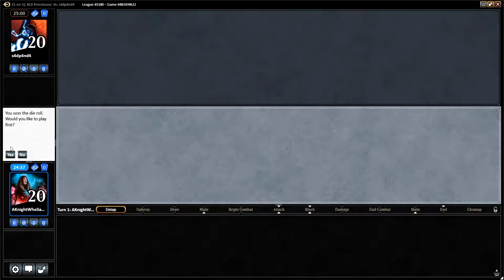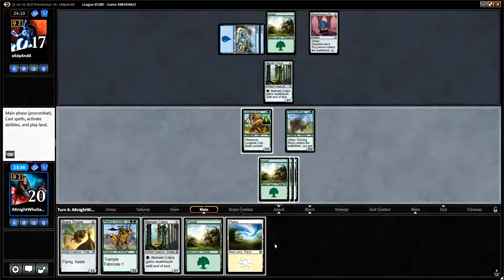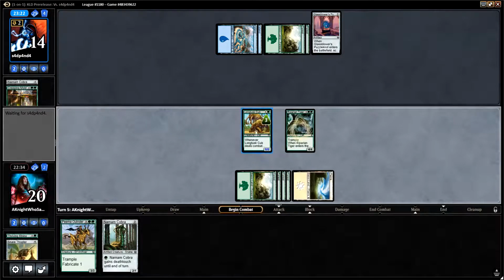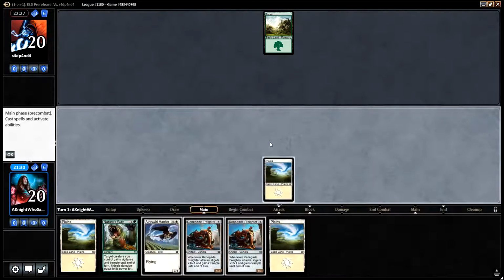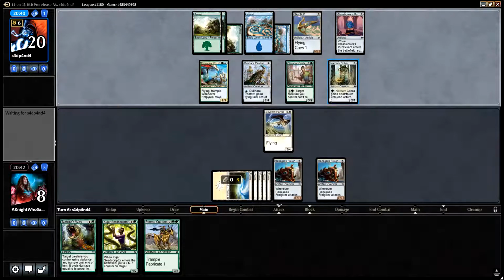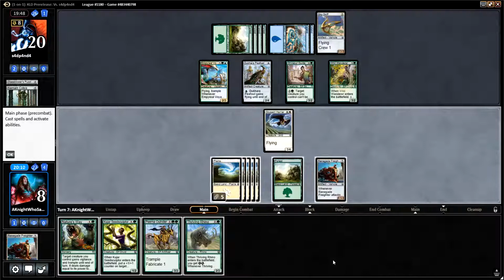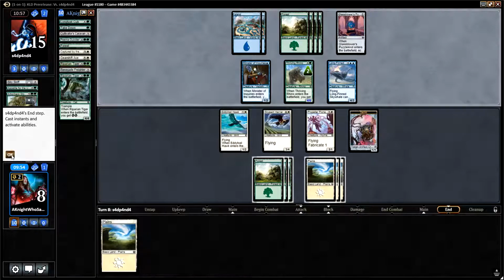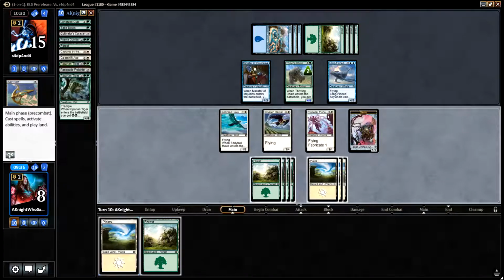Kaladesh Sealed League (Round 2) - Channel James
With a new set release and GP London on the horizon, James takes on a Kaladesh Pre-release Sealed League to brush up on the new set. What deck can James invent from his 90 card pool?